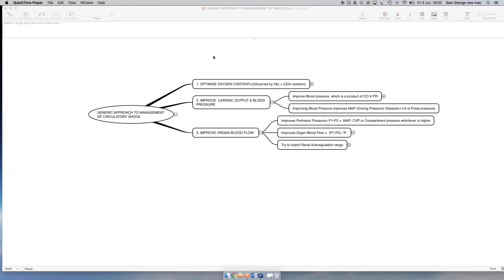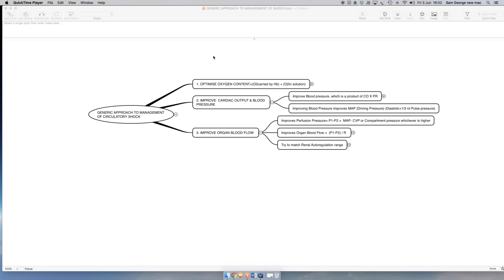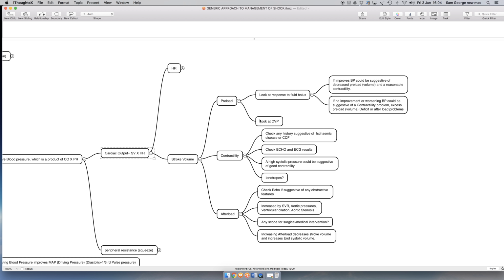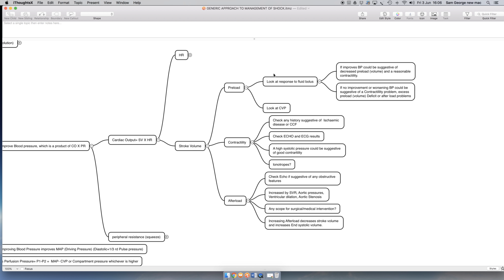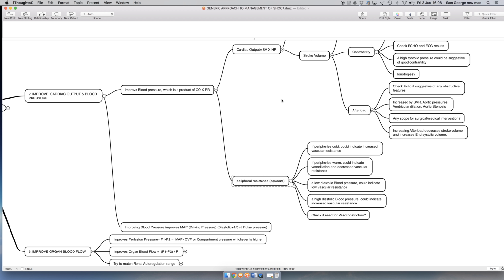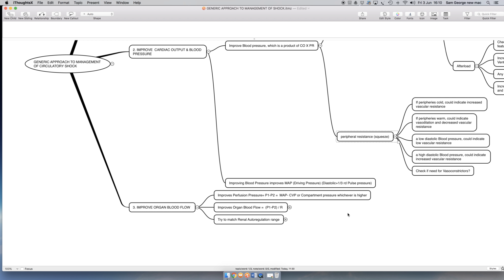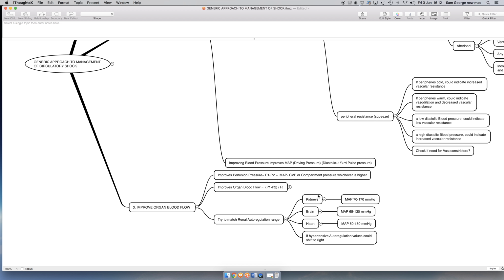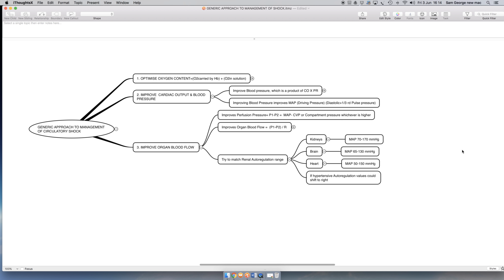CIRCULATORY SHOCK FOR JUNIOR DOCTORS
My Algorithmic approach to circulatory shock and preventing Organ failure.